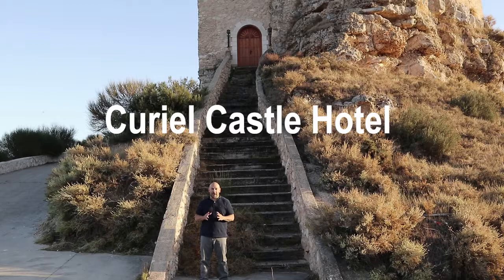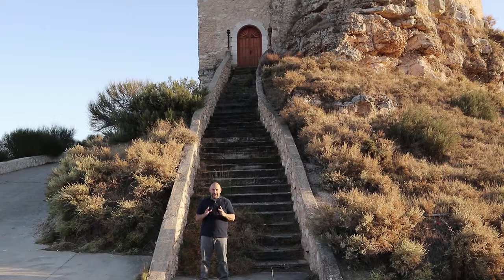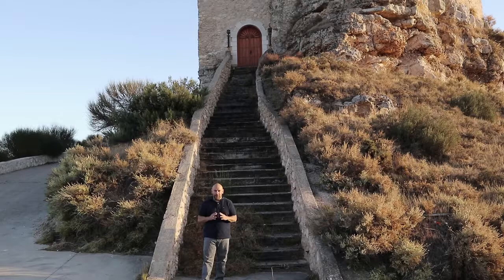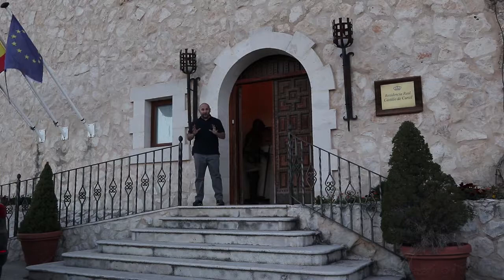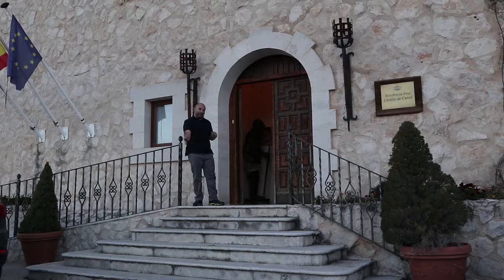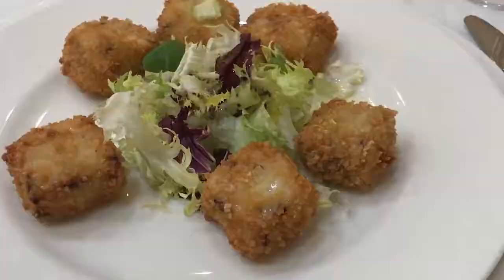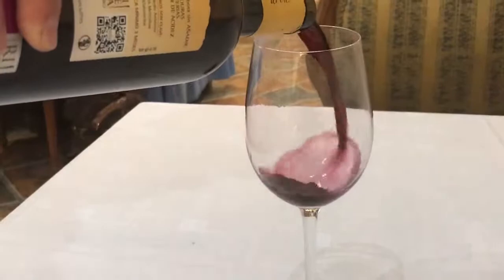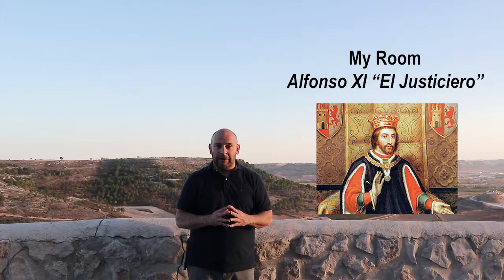Spain's Curiel Castle Hotel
Join Samuel Garza and stay at a 1,000-year-old castle hotel in Curiel, Spain.  Learn about the castle's history and join owner Jesus Cervero as he takes Sam on a tour of the castle's private winery.  World Travelers Today's Ribera del Duero Wine Tour includes a stay at this amazing hotel.

Sam Garza is a Travel Agent who helps small groups and couples who want to travel to Europe.  Sam creates custom-designed itineraries for you that blend historical, cultural, and romantic experiences.  Sam handles all the details and he ensures you get the latest deals.
Book your complimentary 30-minute Spain Planning Session with Sam today.